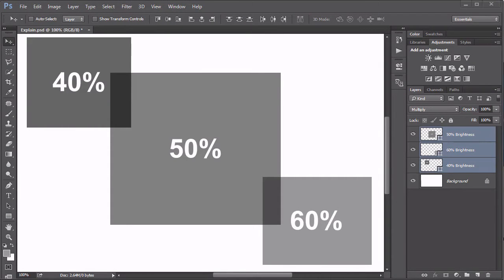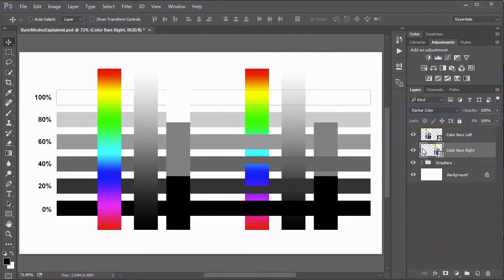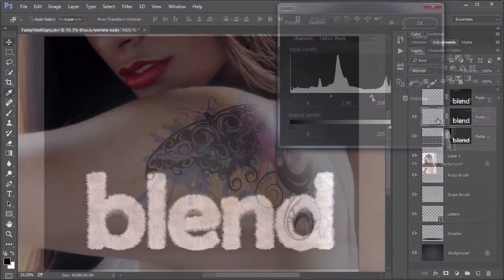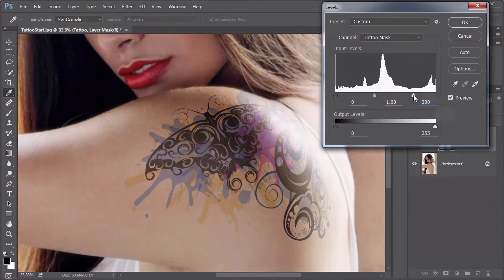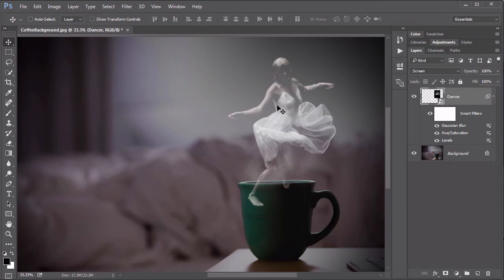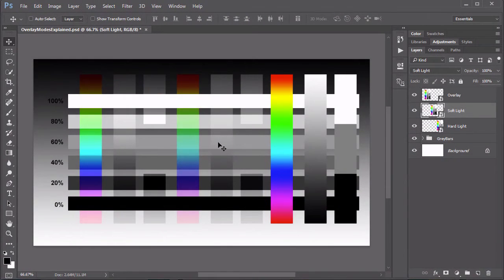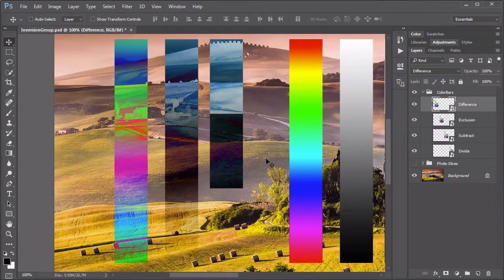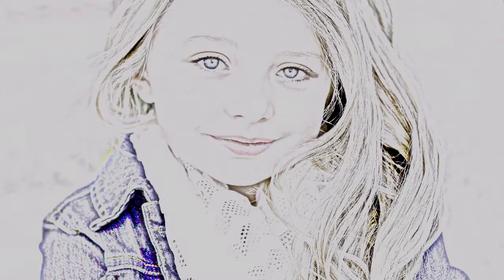Mastering Blending Modes in Adobe Photoshop: Introduction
Lesson 1 of 17, a Tuts+ course on Mastering Blending Modes in Adobe Photoshop taught by Kirk Nelson. Become a Tuts+ member to get access to hundreds of new courses and eBooks!